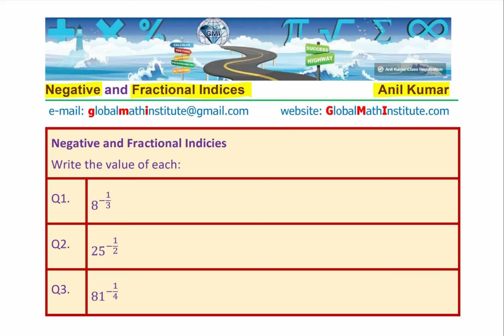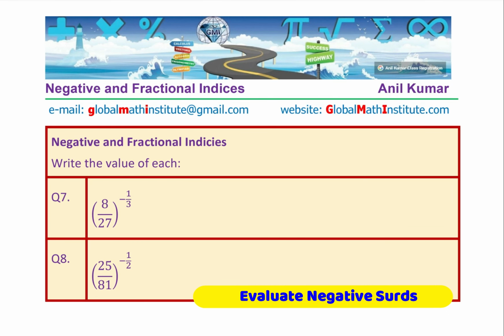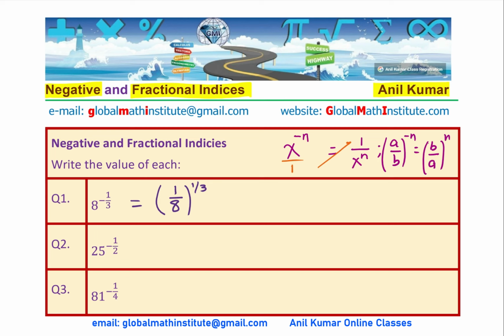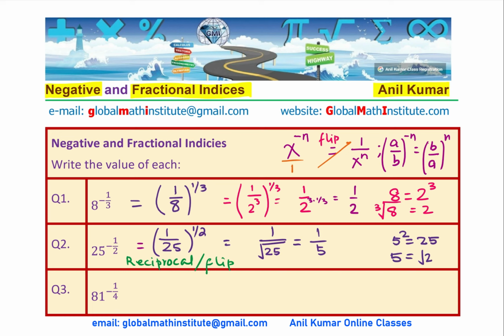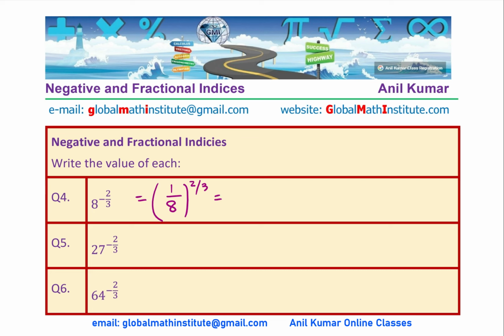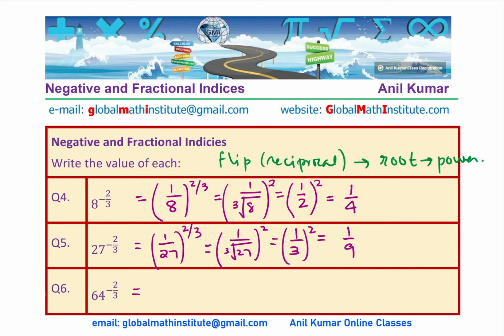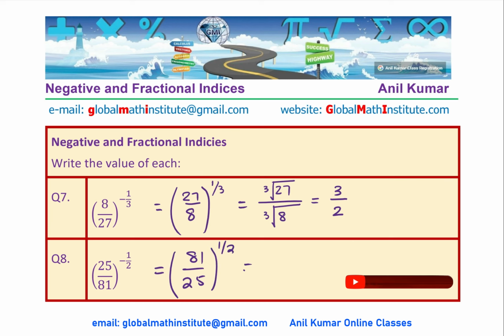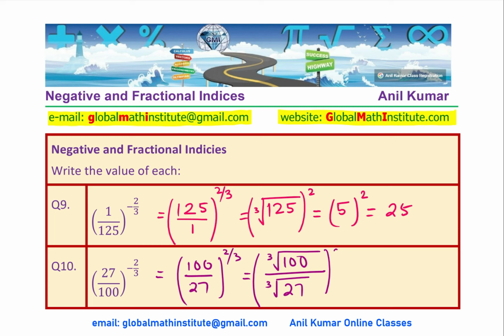Evaluate Fractions With Negative and Fractional Indices or Exponents GCSE Higher Level Math